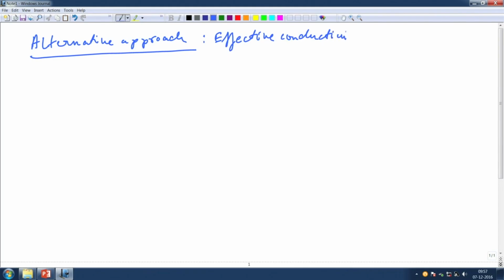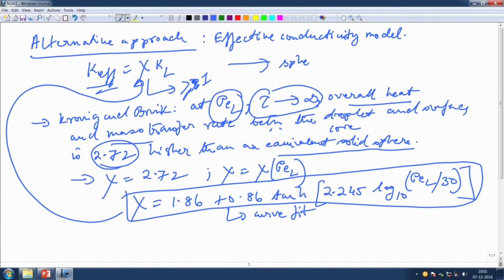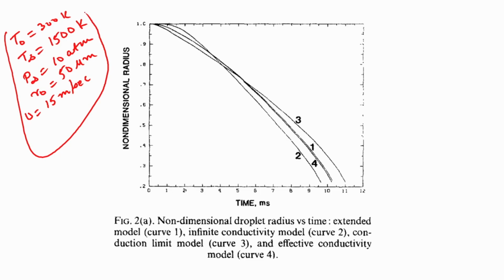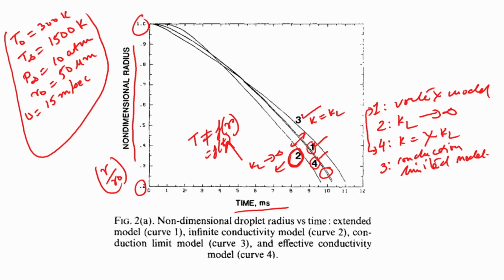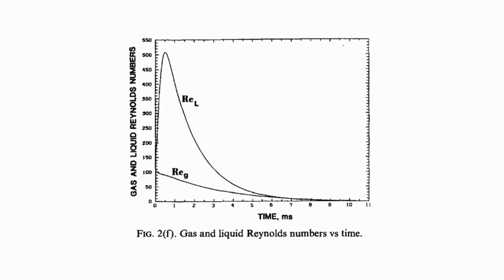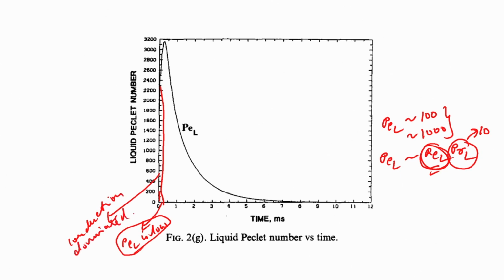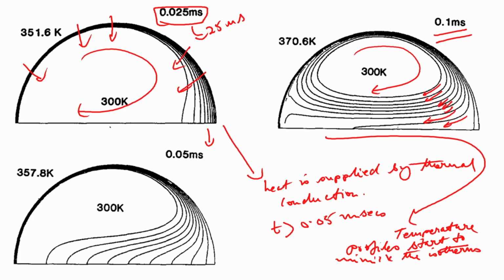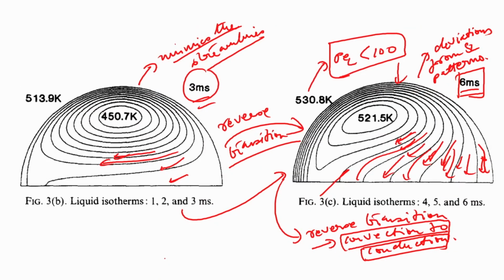Lec28: Comparison of droplet vaporization models